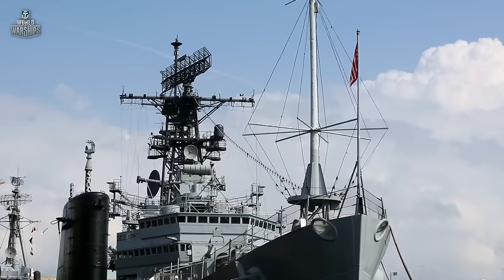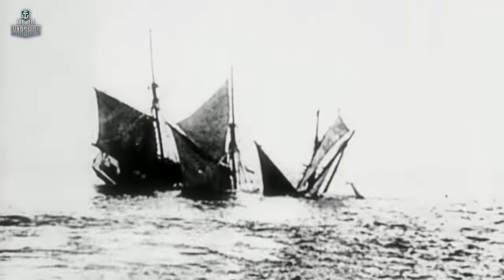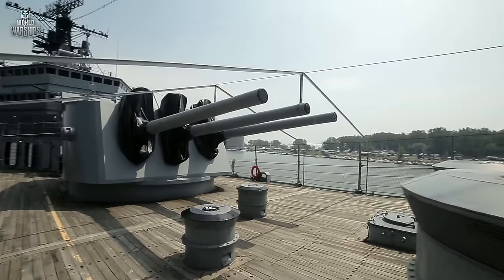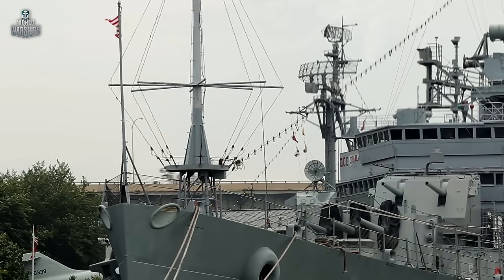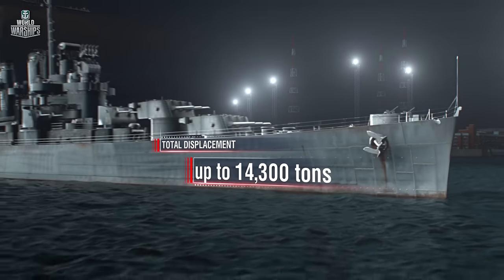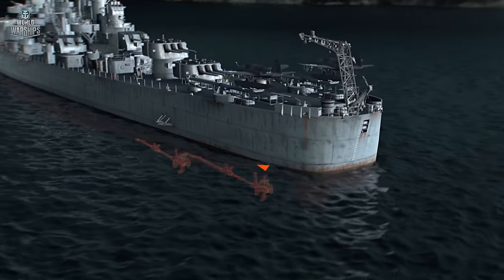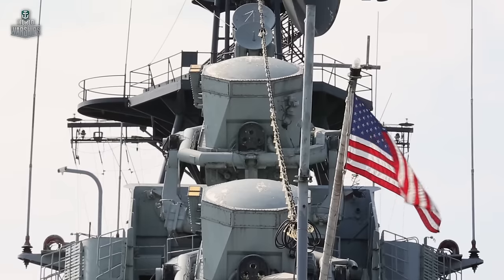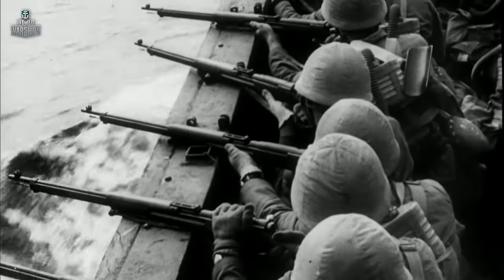[Naval Legends] The Unsinkable Clevelands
Constructed in great numbers, the Cleveland-class cruisers were known as the heaviest light cruisers in the history of the US Navy. Find out more about them here!